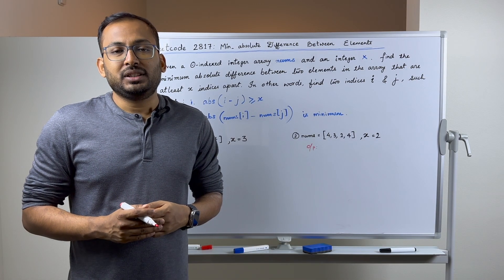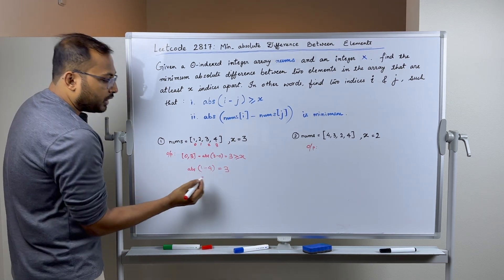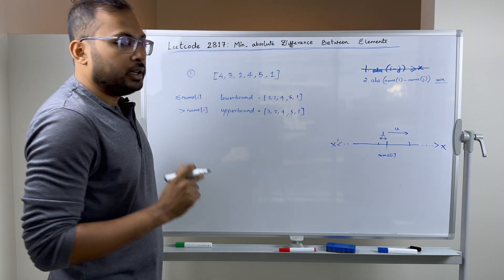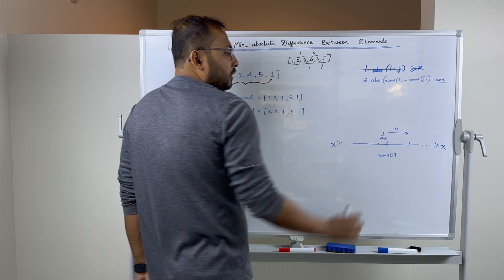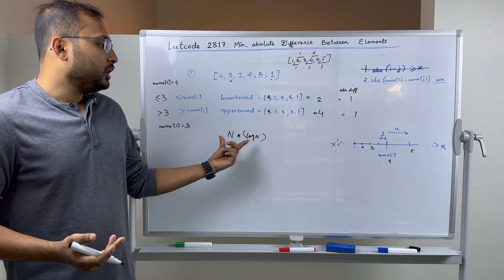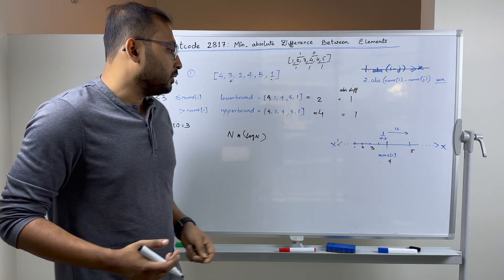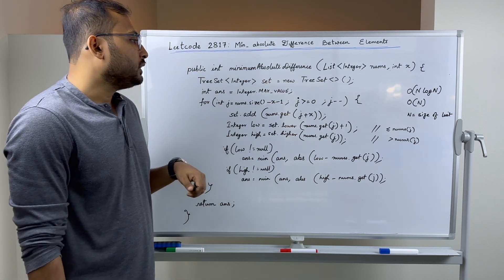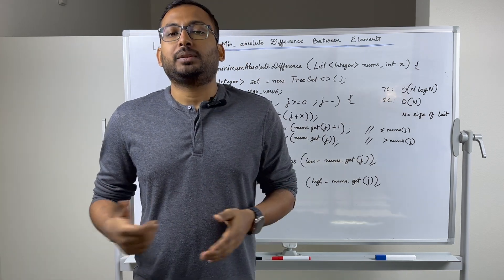Leetcode 2817 Minimum Absolute Difference Between Elements With Constraint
Third problem from Leetcode Weekly Contest 358

Sandip Jana
sandip jana
weekly contest 358
leetcode 2817